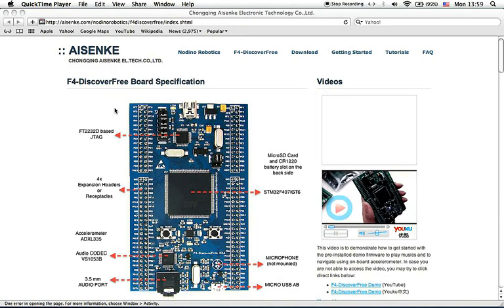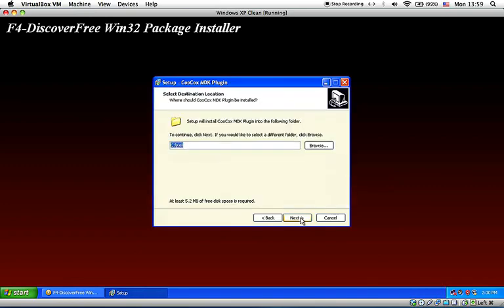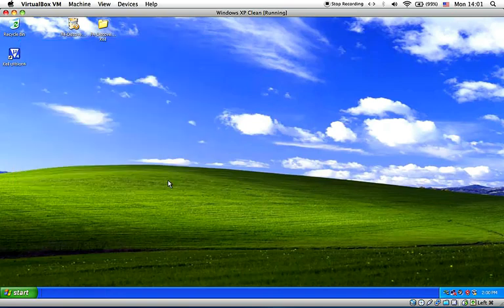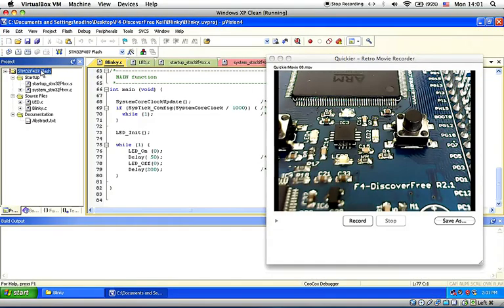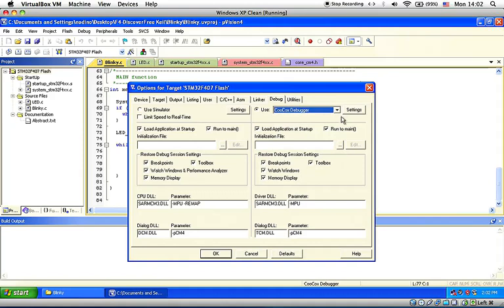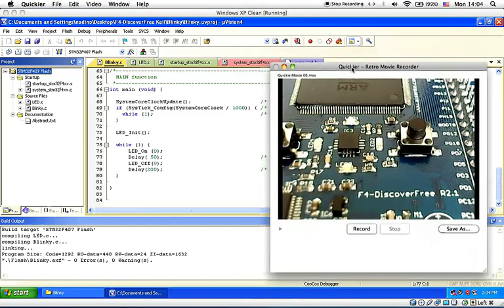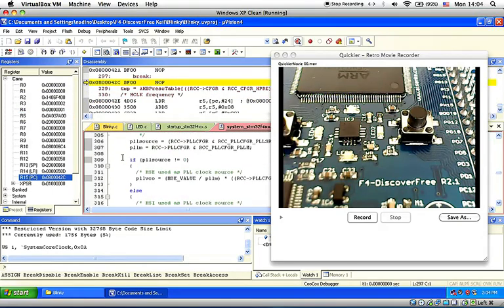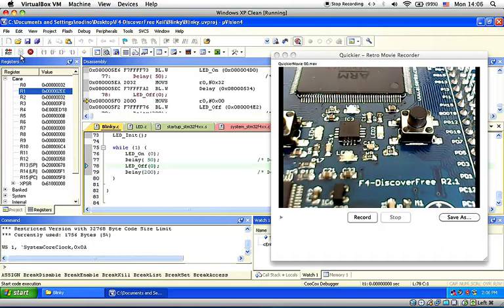F4-DiscoverFree Tutorial 03 - Debugging with Keil uVision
Tutorial on how to install MDK-ARM Plugin for debugging and programming F4-DiscoverFree board using Keil uVision. F4-DiscoverFree is the only development board you need to develop application on Windows, Linux and Mac OS X. For information,